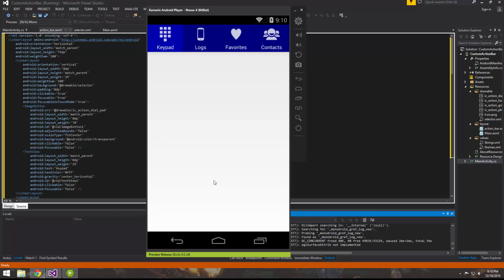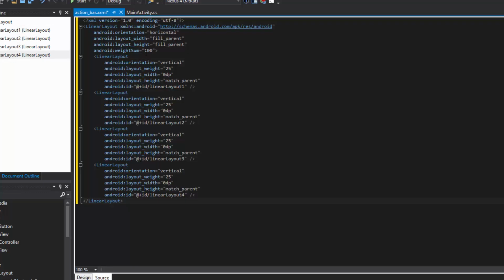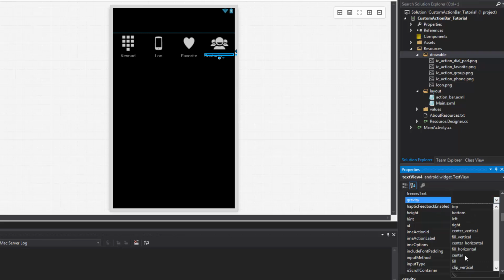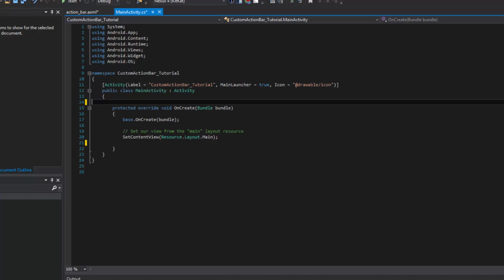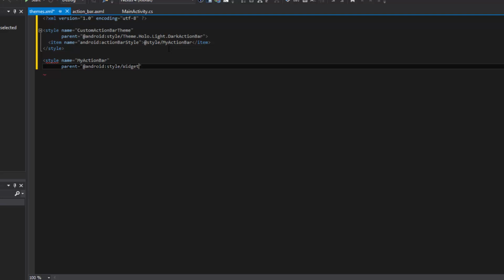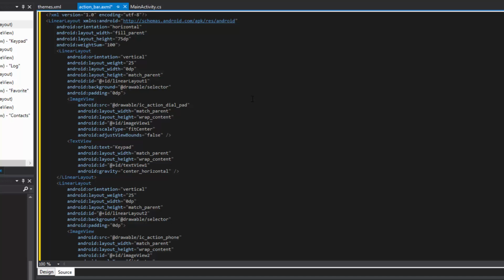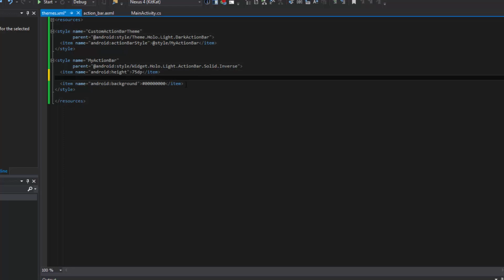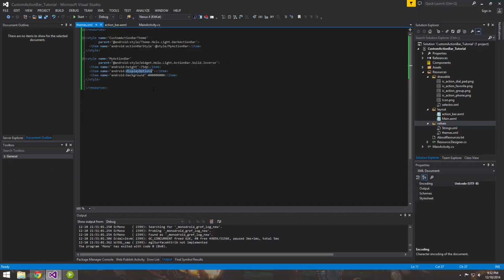Xamarin Android Tutorial 26 Creating a Custom Action Bar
This tutorial explains how to create a custom view for the Android action bar.